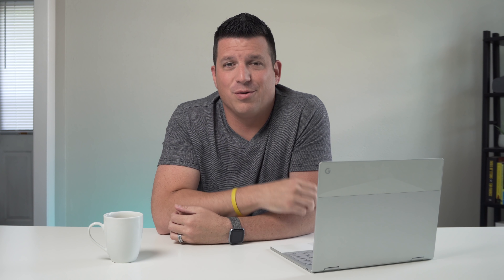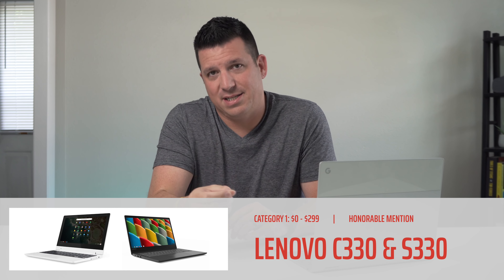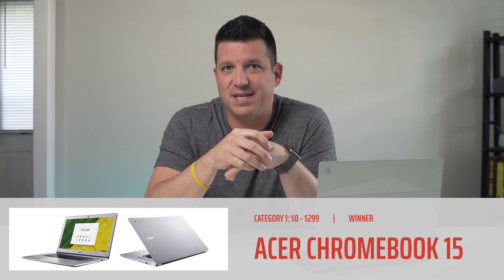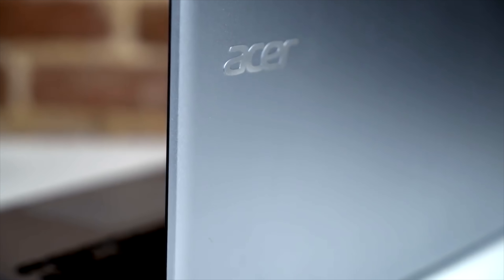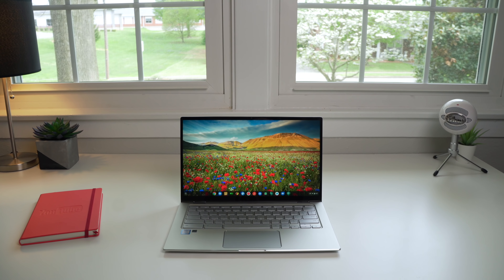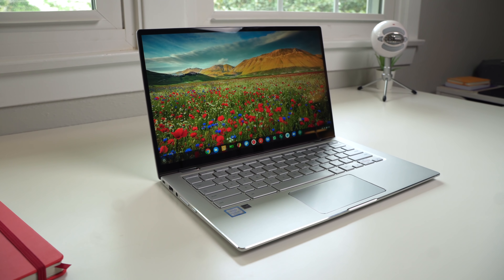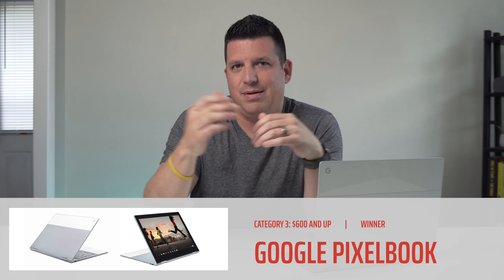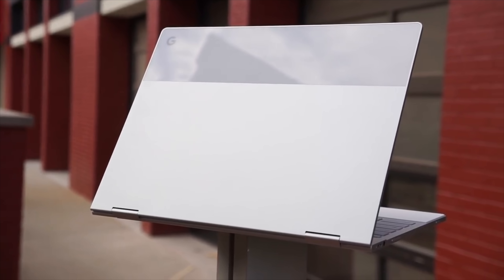Best Chromebooks of 2019 - So Far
*PRICES AS OF PUBLISHING DATE, SUBJECT TO CHANGE